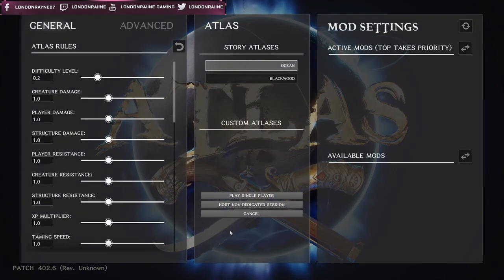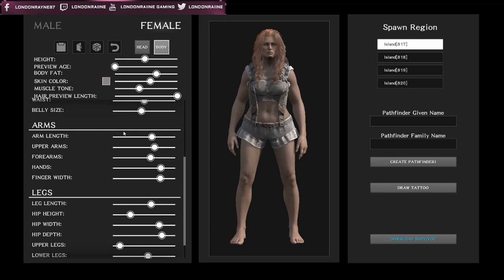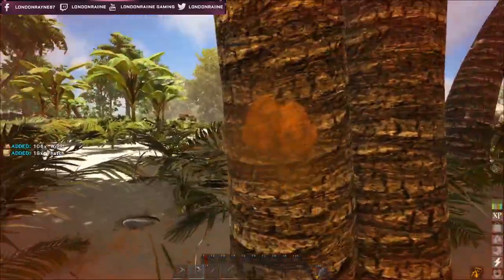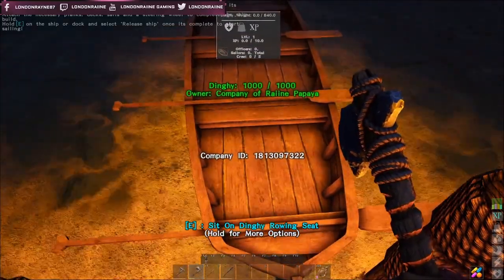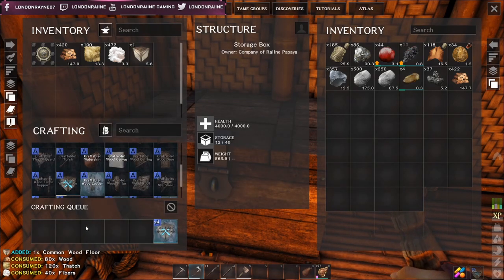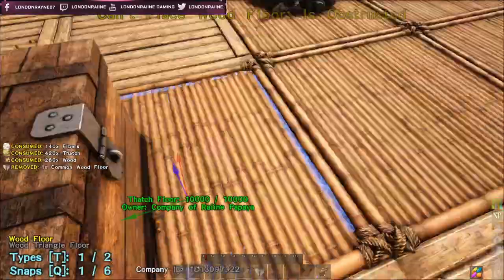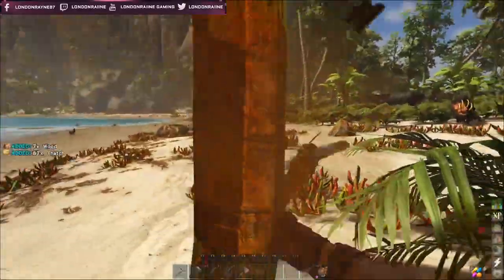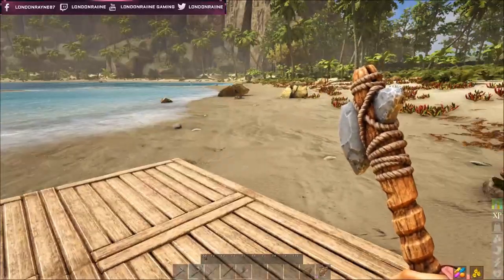Raiine Game Review: ATLAS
Today we are reviewing the game ATLAS, We go over cost, game points and customization! you can find the game on steam!